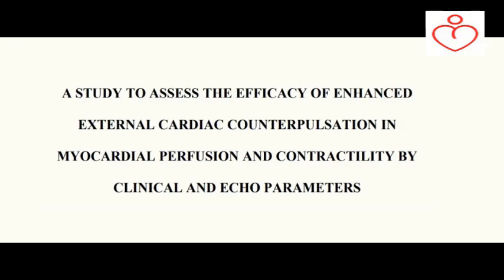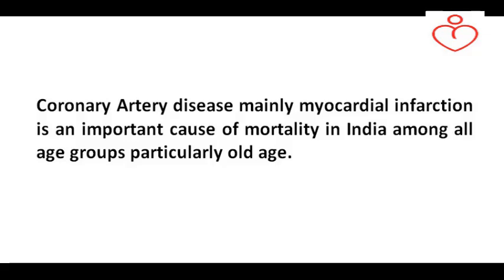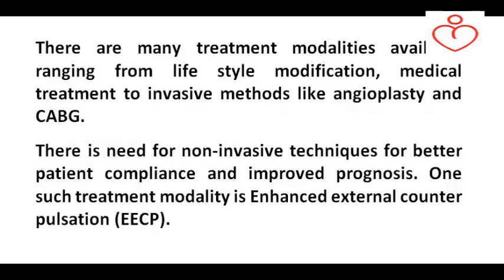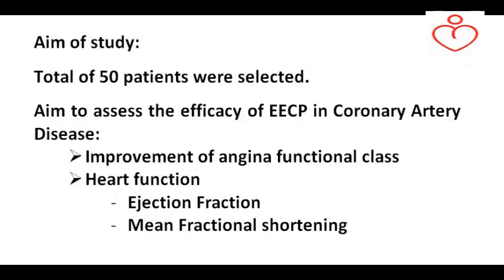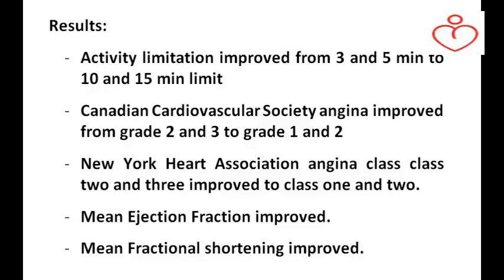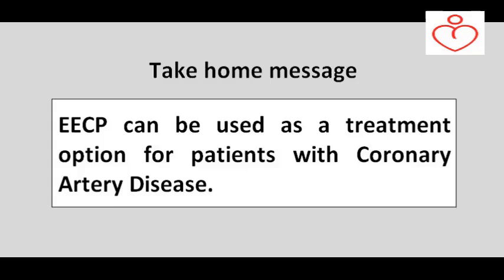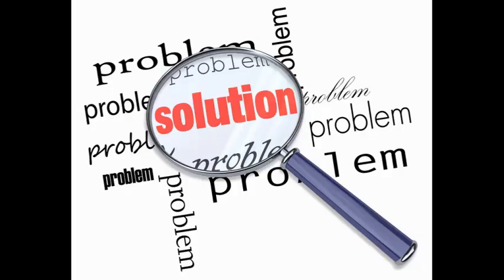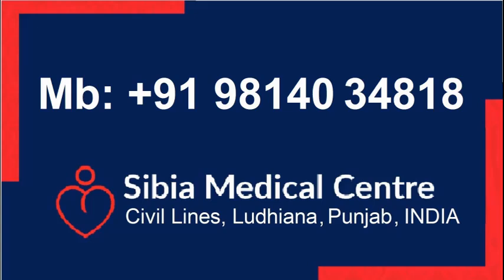Evidence that ECP is a good no-surgery treatment for Coronary Artery Disease / CAD Heart Patients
Evidence that ECP is a good no-surgery treatment option for treating Coronary Artery Disease / CAD Heart Patients
Coronary Artery Disease mainly Myocardial Infarction is an important cause of mortality. Many treatment modalities available ranging from life-style modification, medical treatment to invasive methods like angioplasty and CABG. In spite of this there is need for non-invasive techniques for better patient compliance and improved prognosis. One such treatment modality is Enhanced external counter pulsation (EECP).
Study was done to assess the efficacy of EECP in CAD patients on improvement of functional class and heart function.
Fifty patients were selected for study. After EECP Activity limitation improved from 3 and 5 min to 10 and 15 min limit. Angina improvement assessed by the Canadian Cardiology Society angina improved from grade 2 and 3 to grade 1 and 2 and assessed by the New York Heart Association angina improved from class two and three to class one and two. Mean Ejection Fraction and Mean Fractional shortening also improved.
Hence EECP can be a non-invasive, well-tolerated, effective treatment for Coronary artery disease.
सबूत है कि कोरोनरी धमनी रोग / सी.ए.डी. हृदय रोगियों के लिए ई.सी.पी. एक अच्छा नो-सर्जरी इलाज है
 कोरोनरी धमनी रोग मुख्य रूप से मृत्यु का एक महत्वपूर्ण कारण है। जीवन शैली संशोधन, चिकित्सा उपचार से लेकर एंजियोप्लास्टी और बायपास सर्जरी जैसे कई तरीकों को उपचार उपलब्ध हैं। इसके बावजूद बेहतर रोगी अनुपालन और बेहतर रोगनिरोध के लिए गैर-इनवेसिव तकनीकों की आवश्यकता है। इस तरह के उपचार में एक ई.सी.पी. है।
हृदय के सुधार पर ई.सी.पी. की प्रभावकारिता का अध्ययन किया गया था।
अध्ययन के लिए पचास रोगियों का चयन किया गया था। ई.सी.पी. गतिविधि सीमा के बाद 3 और 5 मिनट से 10 और 15 मिनट की सीमा में सुधार हुआ। कैनेडियन कार्डियोलॉजी सोसाइटी एनजाइना द्वारा ग्रेड 2 और 3 से ग्रेड 1 और 2 में सुधार किए गए,  और न्यूयॉर्क हार्ट एसोसिएशन एनजाइना कक्षा द्वारा मूल्यांकन कक्षा दो और तीन से कक्षा एक और दो में सुधार हुआ। मीन इजेक्शन फ्रैक्शन और मीन फ्रैक्शनल शॉर्टिंग में भी सुधार हुआ।
इसलिए कोरोनरी धमनी की बीमारी के लिए ई.ई.सी.पी. एक गैर-आक्रामक, अच्छी तरह से सहनशील, प्रभावी उपचार हो सकता है।
ਸਬੂਤ ਕਿ ਈ.ਸੀ.ਪੀ. ਕੋਰੋਨਰੀ ਆਰਟਰੀ ਬਿਮਾਰੀ / ਸੀ.ਏ.ਡੀ. ਦਿਲ ਦੇ ਮਰੀਜ਼ਾਂ ਦੇ ਲਈ ਇਕ ਵਧੀਆ ਨੋ-ਸਰਜਰੀ ਇਲਾਜ ਚੋਣ ਹੈ.
ਕੋਰੋਨਰੀ ਆਰਟਰੀ ਬਿਮਾਰੀ ਮੁੱਖ ਤੌਰ ਤੇ ਮੌਤ ਦਾ ਇੱਕ ਮਹੱਤਵਪੂਰਣ ਕਾਰਨ ਹੈ. ਜੀਵਨਸ਼ੈਲੀ ਵਿੱਚ ਸੋਧ, ਐਜੀਓਪਲਾਸਟੀ ਅਤੇ ਬਾਈਪਾਸ ਸਰਜਰੀ ਉਪਲਬਧ ਹਨ, ਫਿਰ ਵੀ, ਬਿਹਤਰ ਮਰੀਜ਼ ਦੀ ਪਾਲਣਾ ਅਤੇ ਬਿਹਤਰ ਪ੍ਰੋਫਾਈਲੈਕਸਿਸ ਲਈ ਗੈਰ- ਸਰਜਰੀ ਤਕਨੀਕਾਂ ਦੀ ਜ਼ਰੂਰਤ ਹੈ.
ਅਜਿਹੇ ਇਲਾਜ ਵਿੱਚ ਇੱਕ ਈ.ਸੀ.ਪੀ. ਹੈ.
ਦਿਲ ਦੇ ਸੁਧਾਰ ਬਾਰੇ ਈ.ਸੀ.ਪੀ. ਦੀ ਪ੍ਰਭਾਵਸ਼ੀਲਤਾ ਦਾ ਅਧਿਐਨ ਕੀਤਾ ਗਿਆ ਸੀ.
ਅਧਿਐਨ ਲਈ ਪੰਜਾਹ ਮਰੀਜ਼ਾਂ ਦੀ ਚੋਣ ਕੀਤੀ ਗਈ ਸੀ. ਈ.ਸੀ.ਪੀ. ਤੋਂ ਬਾਅਦ 3 ਅਤੇ 5 ਮਿੰਟ ਤੋਂ 10 ਅਤੇ 15 ਮਿੰਟ ਦੀ ਸੀਮਾ ਵਿੱਚ ਗਤੀਵਿਧੀ ਸੀਮਾ ਸੁਧਾਰ ਹੋਇਆ. ਕੈਨੇਡੀਅਨ ਕਾਰਡਿਓਲੋਜੀ ਸੁਸਾਇਟੀ ਐਨਜੀਨਾ ਦੁਆਰਾ ਗ੍ਰੇਡ 1 ਅਤੇ 2 ਦੇ ਗਰੇਡ 2 ਅਤੇ 3 ਵਿਚ ਸੁਧਾਰ ਕੀਤੇ ਗਏ ਸਨ, ਅਤੇ न्यूयॉर्क ਹਾਰਟ ਐਸੋਸੀਏਸ਼ਨ ਐਨਜਾਈਨਾ ਕਲਾਸ ਦੁਆਰਾ ਮੁਲਾਂਕਣ ਦੋ ਅਤੇ ਤਿੰਨ ਕਲਾਸਾਂ ਵਿਚੋਂ ਇਕ ਅਤੇ ਦੋ ਜਮਾਤਾਂ ਵਿਚ ਸੁਧਾਰ ਕੀਤਾ ਗਿਆ ਸੀ. ਮੀਨ ਇਜੈਕਸ਼ਨ ਫਰੈਕਸ਼ਨ ਵੀ ਸੁਧਾਰਿਆ ਗਿਆ ਸੀ.
ਇਸ ਲਈ ਕੋਰੋਨਰੀ ਆਰਟਰੀ ਬਿਮਾਰੀ ਲਈ ਈ.ਸੀ.ਪੀ. ਇੱਕ ਹਮਲਾਵਰ, ਸਹਿਣਸ਼ੀਲ, ਪ੍ਰਭਾਵਸ਼ਾਲੀ ਇਲਾਜ਼ ਹੋ ਸਕਦਾ ਹੈ.